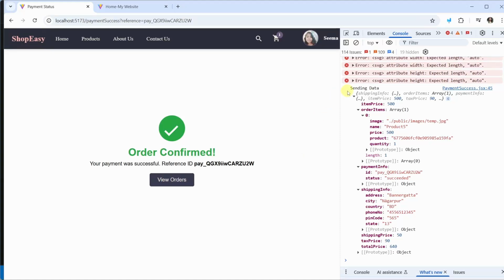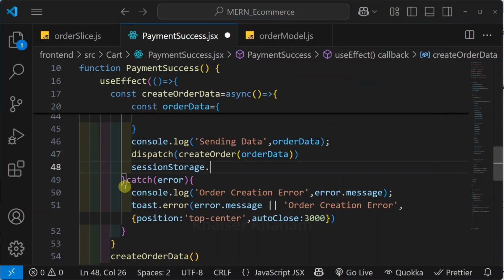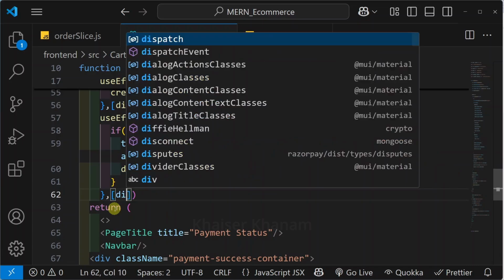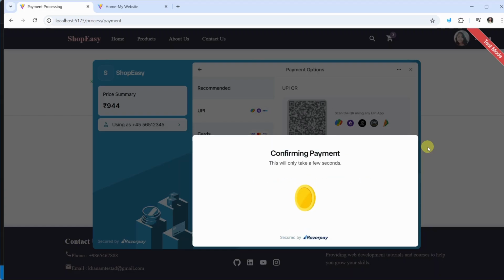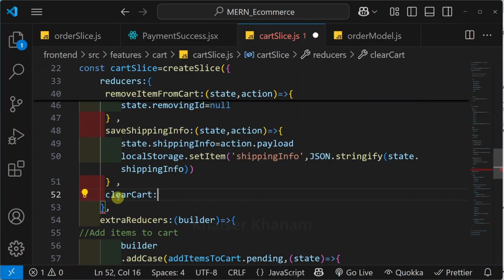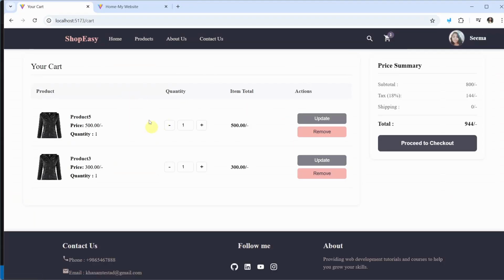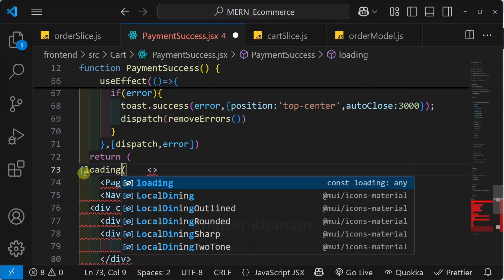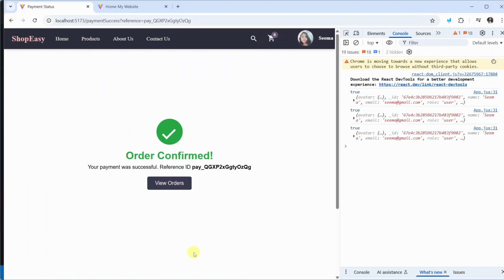MERN Stack E-Commerce Project #146 : Clear Cart & Handle Order Success